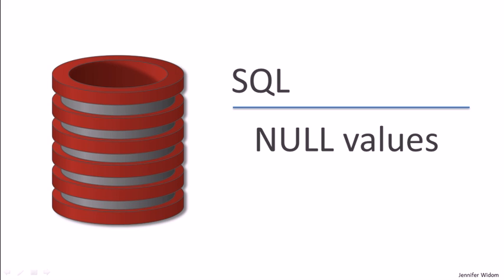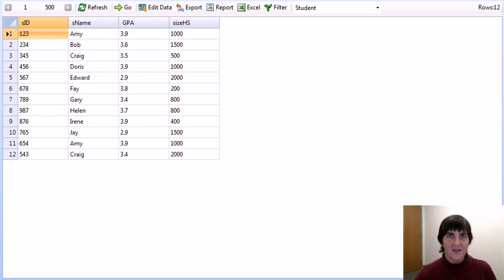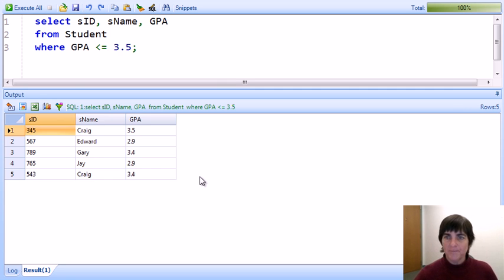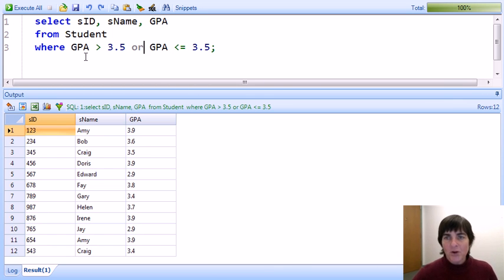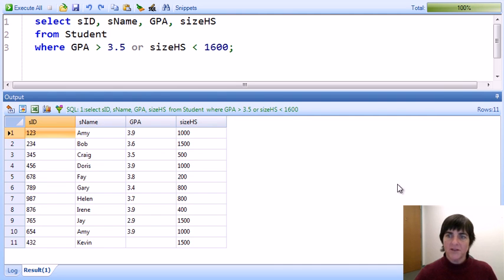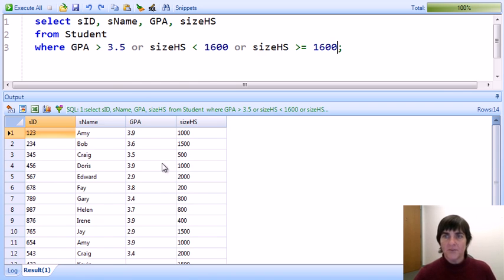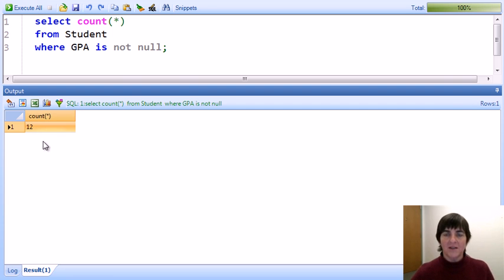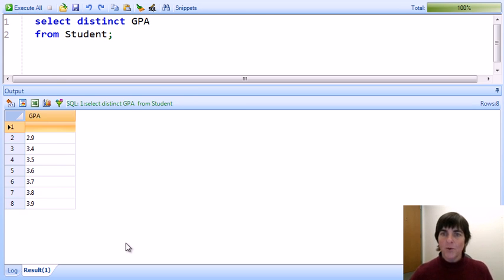04 07 null values